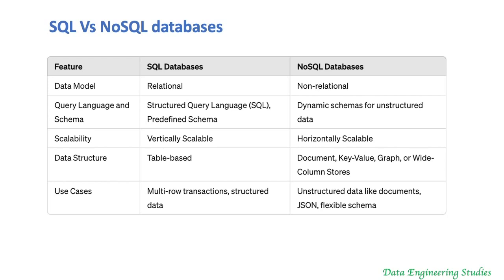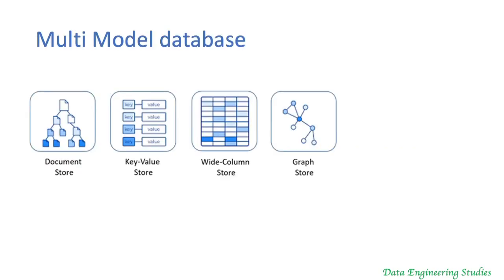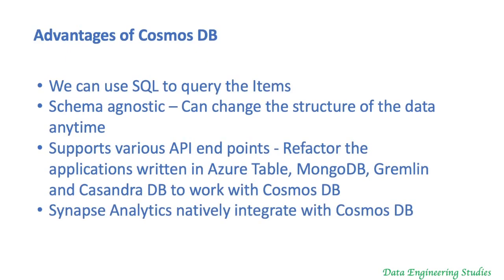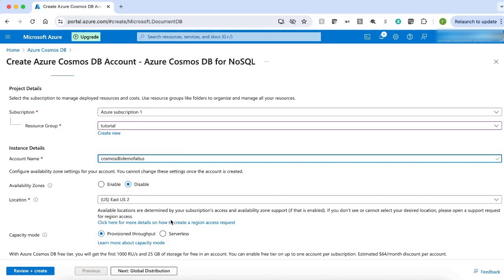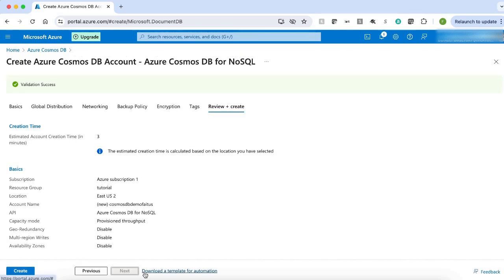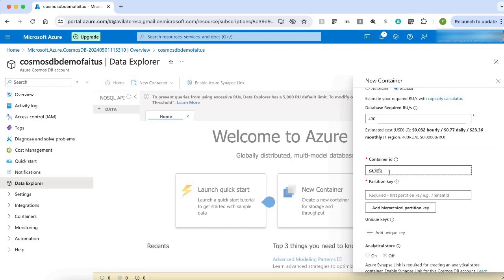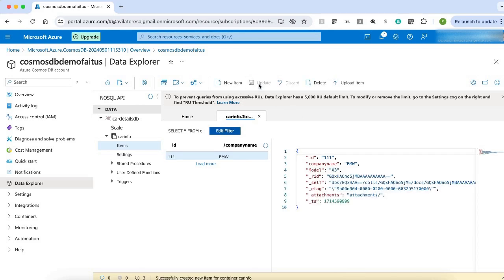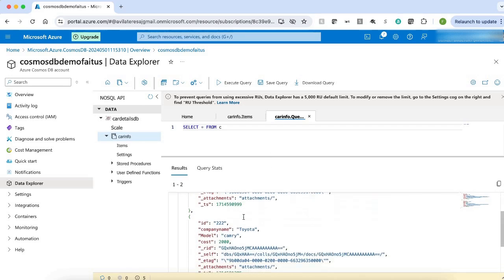Azure Cosmos DB - Introduction & Create Account, Database , Container, Items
Details covered in this video

Azure Cosmos DB Introduction
Difference between SQL and NoSQL DB
Advantages of Cosmos DB
Create a Cosmos DB Account, Database , Container, Items